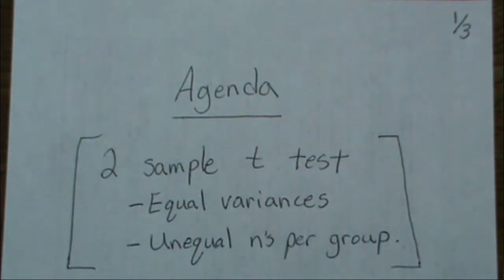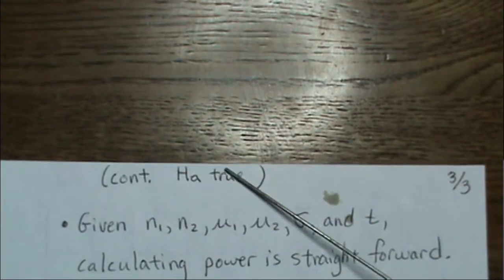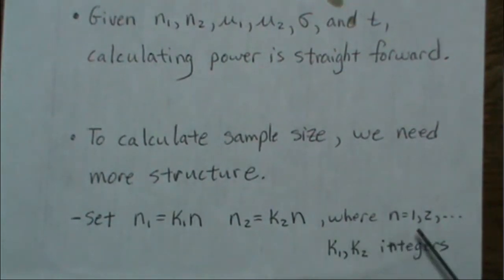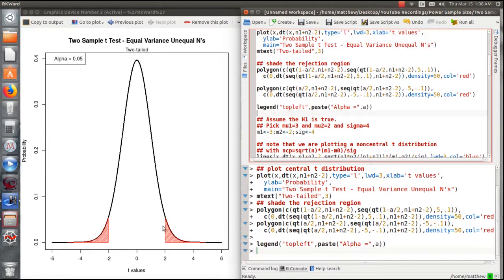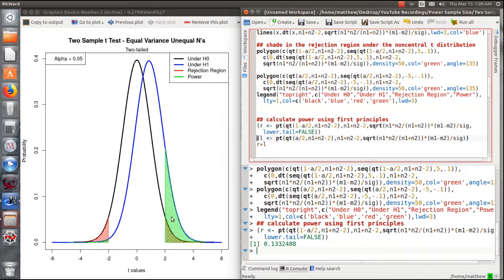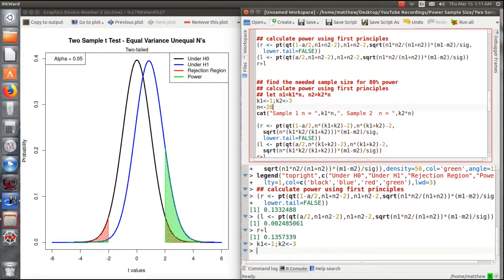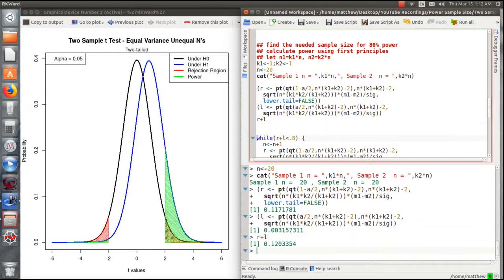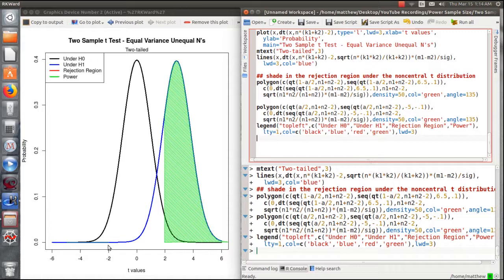Power & Sample Size in R: 2 Sample t Test Equal Var Unequal n per Group